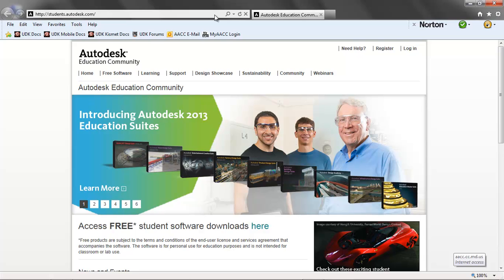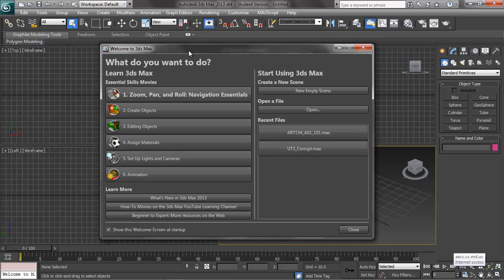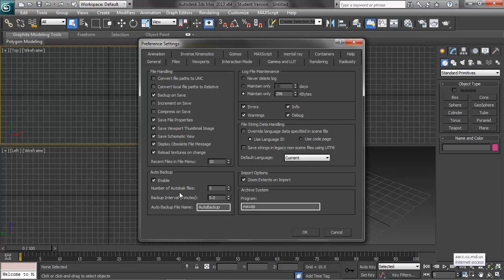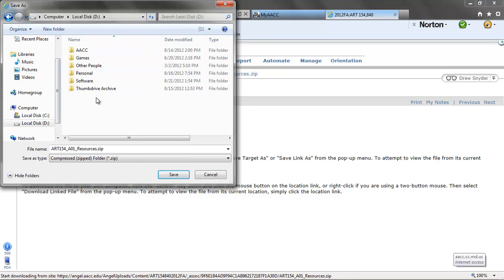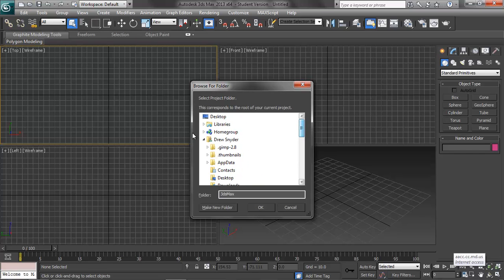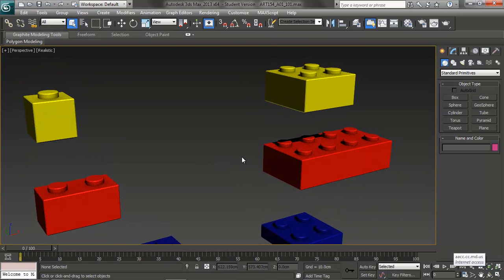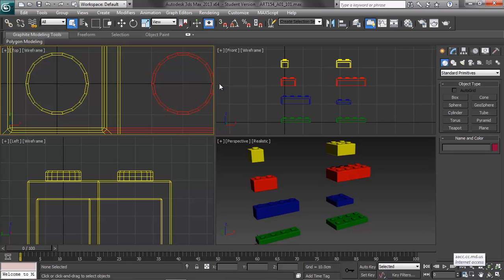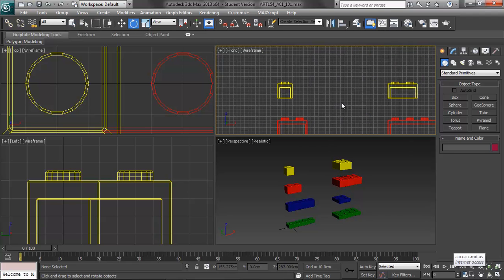3DS Max 1 - Getting Started Part A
Getting Started with 3DS Max.